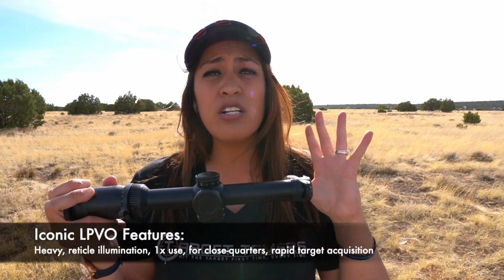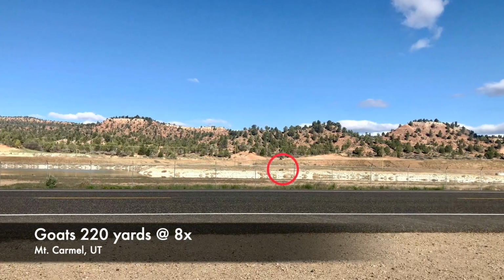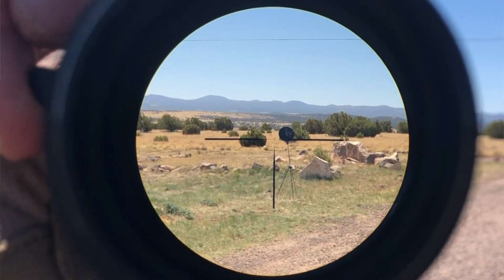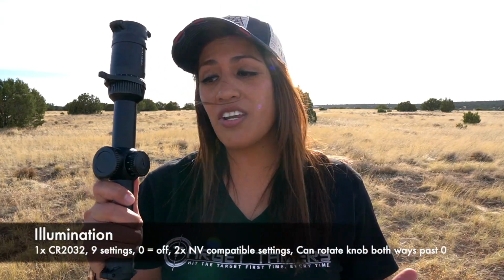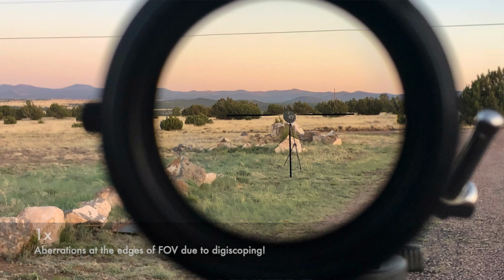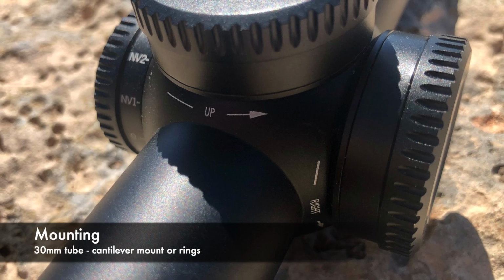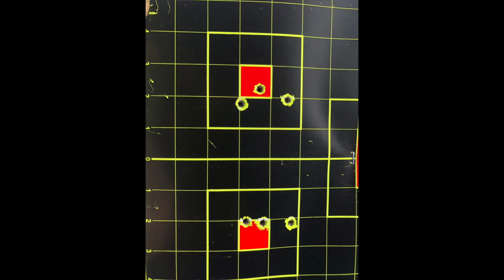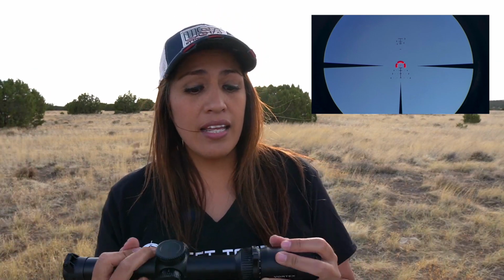Owners Review: Vortex Strike Eagle 1-8x24 FFP (EBR-8 MOA Reticle)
We had to check out the new Vortex LPVO with FFP BDC reticle for ourselves... So we purchased it and put it through the ringer!

Find out where it did great, and where it could have performed better in this fast-paced video review!

Content
0:00 - Intro
0:15 - LPVO Features
0:39 - Specs
1:14 - Packaging & Accessories
1:38 - Glass Quality (Scoping Deer, Goats & Antelope)
2:16 - Build Quality
3:01 - Waterproof Testing
3:13 - Flip Up Caps
3:25 - EBR-8 MOA BDC FFP Reticle (Demonstration)
5:07 - Illumination Settings (Demonstration in Low Light)
6:21 - Magnification: True 1x Power?
7:13 - Eye Relief
7:27 - Throw Lever
8:10 - Mounting (Tested on AR and S&W 270)
8:46 - Range Testing (AR and S&W 270)
10:00 - Turrets
10:29 - Target Tamers Approved?
10:55 - Who is the Strike Eagle for?